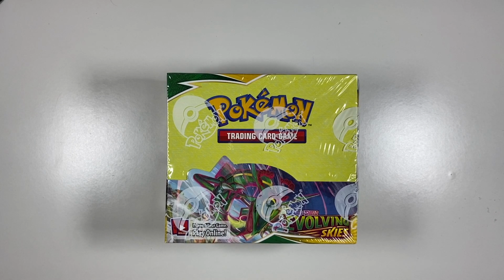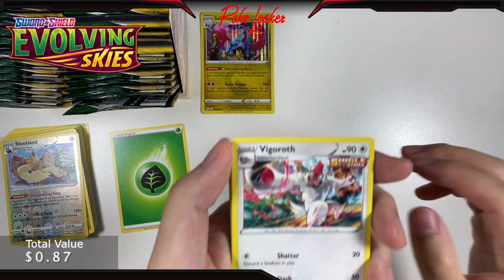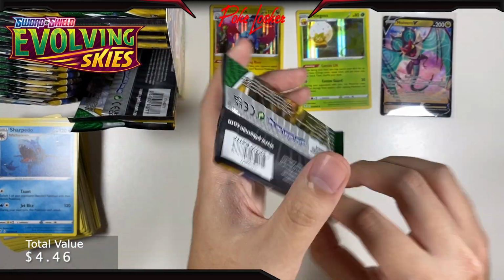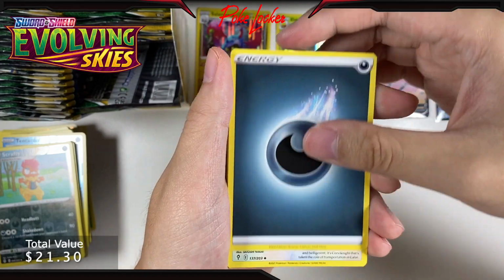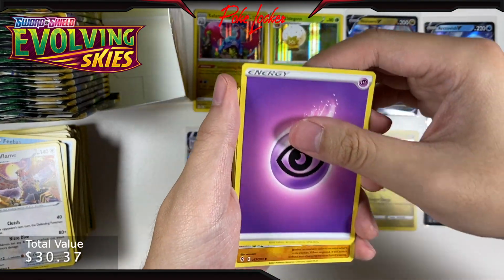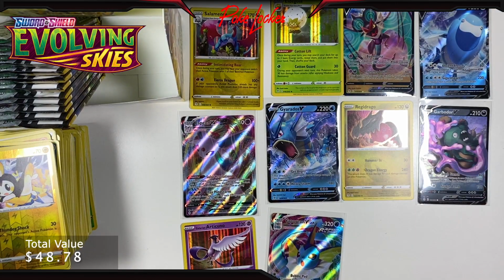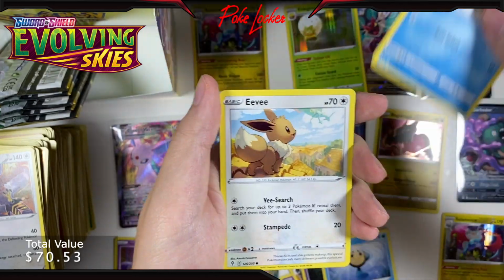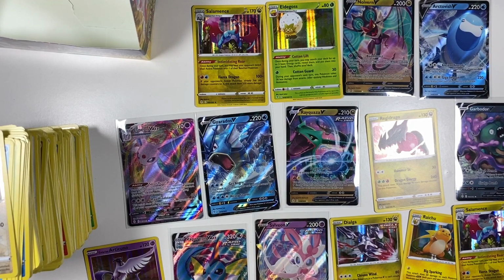*NEW* Opening the Evolving Skies Booster Box! Eeveelution Galore!!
Hey all! As always hoping everyone is doing well! Today we finally get to open a booster box of of the highly anticipated Evolving Skies Set! What cards are you looking to score from this set?

Also, huge thanks to AlmightyArceus for the Lofi background music! The 2020 Megamix is quite possibly one of my favorite Megamixes, so huge thank you to everyone who helped make it possible! You can check it out their channel and the individual tracks here: